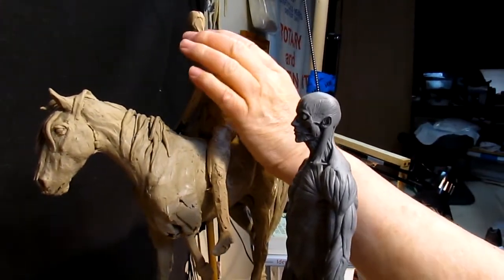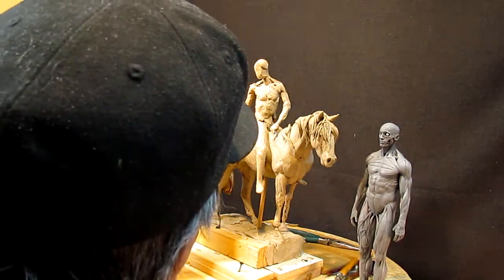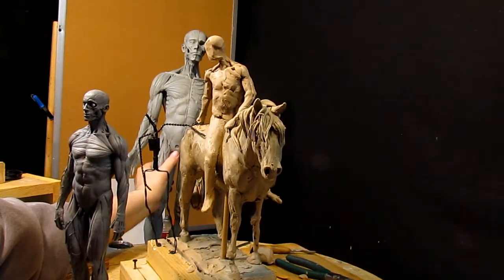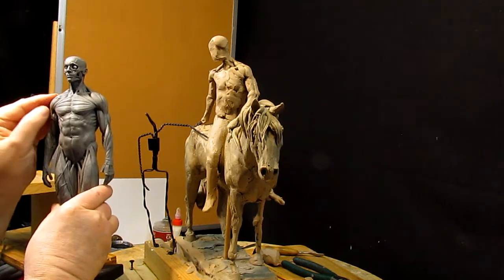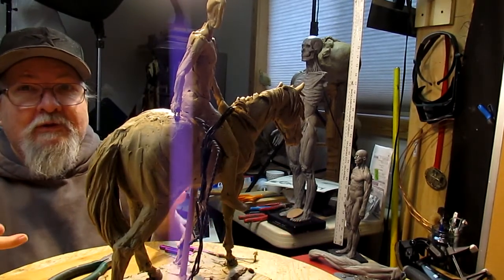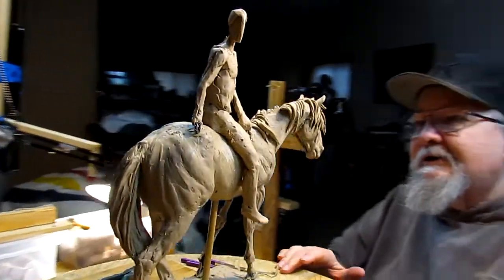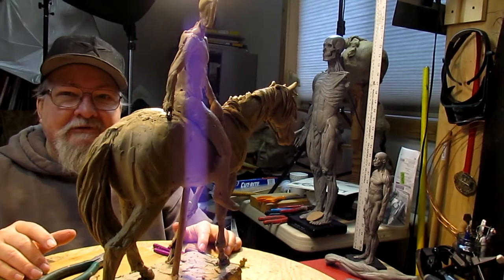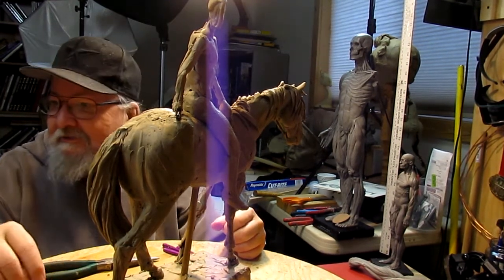My New Instructional DVD Started Attached the lady to the Base Today